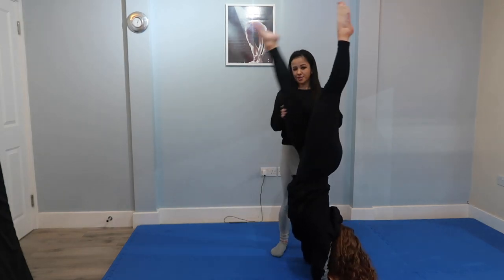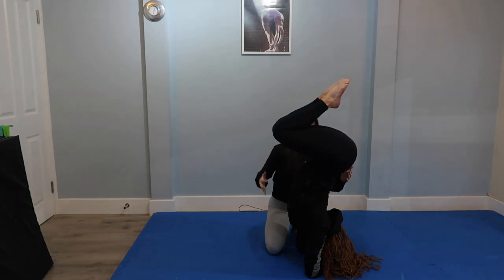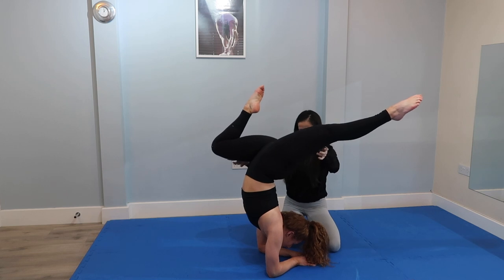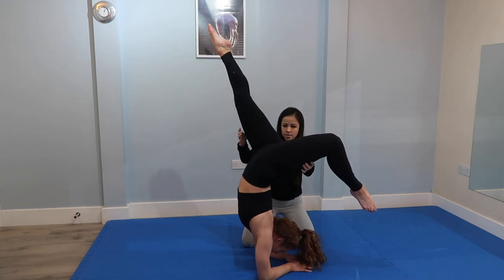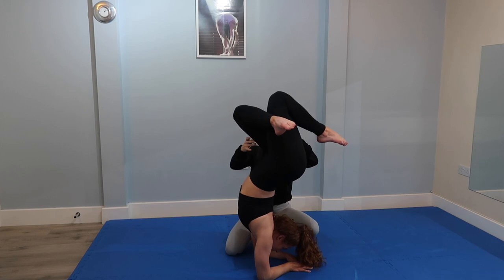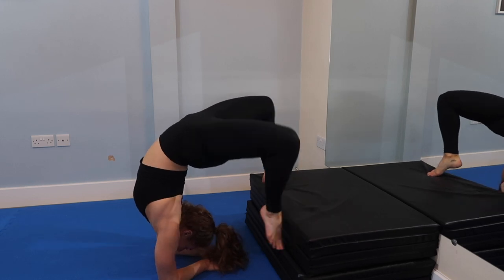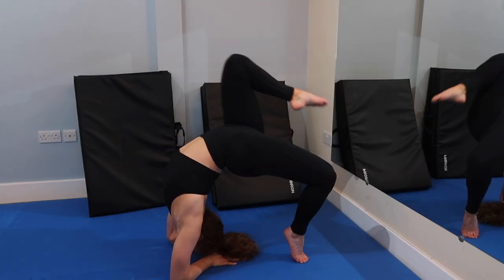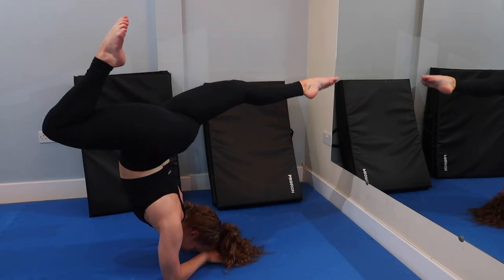CONTORTION .6 | ELBOW STANDS | WITH PIXIE LE KNOT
We are back for part 6 of our contortion series with elbow stands - different shapes you can do, and learning to press out of them.

As well as commentary from Pixie throughout explaining the technique, I have also added my own commentary documenting the process and the struggles.

You will need to stretch before this video, watch videos 1 & 2 in the series for the lower and upper body stretches we do:

And make sure to take a look at the other videos in the series for more contortion tricks.

Pixie Le knot is a highly established contortionist, appearing in a number of films and tv shows such as Game of Thrones and X factor, as well as numerous performances at various events, shows, venues, and more.

Check her out at:
PixieLeKnot